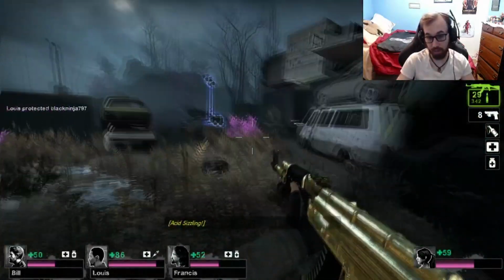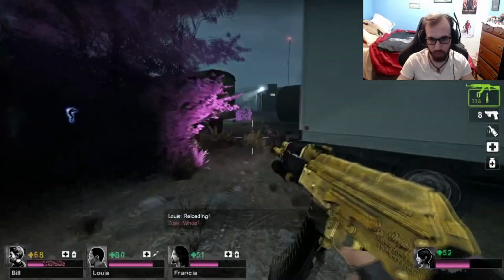I Can't Take My Hand Off The W Key! - Left 4 Dead 2 Always Moving Challenge!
Hey everyone! In today's video, I'm going to be doing the always moving challenge in Left 4 Dead 2! If you end up enjoying today's video and want to see more Left 4 Dead 2/Back 4 Blood videos, please show your support by leaving a leave a like, comment and subscribe! :P Your support is always appreciated. :)

Songs I use in my videos: Alan Walker - Fade [NCS Release], [No Copyright Music] Spook - (Royalty Free Scary Music), Anikdote - Turn It Up [NCS Release], Bazanji - Fed Up (Copyright Free Rap Music) [Gaming Music], Benny Hill Theme, Bloody Pumpkin - SIRPRICE halloween RoyaltyFree NoCopyright music, BRODYQUEST, Cartoon - C U Again feat. Mikk Mäe (Cartoon vs Futuristik VIP) [NCS Release], Cartoon - On  On (feat. Daniel Levi) [NCS Release], Cartoon - Why We Lose (feat. Coleman Trapp) [NCS Release], Cataclysmic Molten Core  - Jingle Punks, darix togni - Digi GAlessio, DEAF KEV - Invincible [NCS Release], Deck the Halls - Jingle Punks (No Copyright Music)Desmeon - Hellcat [NCS Release], Different Heaven  EH!DE - My Heart [NCS Release], Disfigure - Blank [NCS Release], Electro-Light - Symbolism [NCS Release], fall guys we fall lobby theme, Investigations by Kevin MacLeod 1 HOUR, Kevin Macleod - Fluffing A Duck 1 HOUR, Kevin Macleod - Monkeys Spinning Monkeys 1 HOUR, Krys Talk  Cole Sipe - Way Back Home [NCS Release], Laszlo - Fall To Light [NCS Release], Pirate LagoonTreasure Caves - Diddy Kong Racing Music Extended, Spektrem - Shine [NCS Release], The Happy Troll  (song) - by D1ofAquavibe, Tobu - Hope [NCS Release], Tobu  Itro - Sunburst [NCS Release], Tobu - Seven [NCS Release], Country Music I Wild West Instrumental I No Copyright Music by LEDANO, Clementi's Sonata in G Minor, Didone Abbandonata op50, no3 - II Adagio dolente (Royalty Free) and Vanoss SongSoundtrack - Tuba Waddle - Jason Shaw

Sounds and video clips I use in my videos: IM FAST AS F BOI, jojo earthquake meme, jon cena are you sure about that green screen, jon tron i have several questions, Keemstar screaming, Mozambique Here, my d fell off, Nani!, NO GOD! PLEASE NO!!! NOOOOOOOOOO, nope sound effect, Now thats a supply drop!, o brother this guy stinks! (Spongbob), Roblox oof, Popular memeTroll  sound effects 2018, several bad puns later, Shrek oh hello there!!!, Spongebob - Dont Need It! [original], Spongebob - Patrick Yells Finland, SpongeBob Fred says MY LEG!!!, Spongebob Squarepants - Hi how are ya, spongebob time cards, SUPRISE MOTHERFER !, the more you know, Tik Tok Im Already Tracer but it keeps getting faster, Who You Callin Pinhead, wolverine go f yourself, Spongebob- BALD BALD! MY EYES!, Ninja getting mad (the f you say to me, loud screech REEEE 100000db, Enemy AC-130 above, Gabriel Iglesias "You need Jesus!", MrTLexify round 71 rage, JonTron "What the f!", Kid screams after being hit by fly swatter meme Patrick from Spongebob "It's a giraffe!", drum roll, Among Us imposter sound, Markiplier "I am special.", Scott the Woz "the simulation is crumbling." Scott the Woz screaming, Anime "Wow!", "Let me in!!!", Spongebob - Patrick says "We have technology.", "If she breaths she's a tho!!!", "bro look at this dude.", "Deez nuts!", "It's free real estate", "Grab his d and twist it!" and "This broadcast has been interrupted."